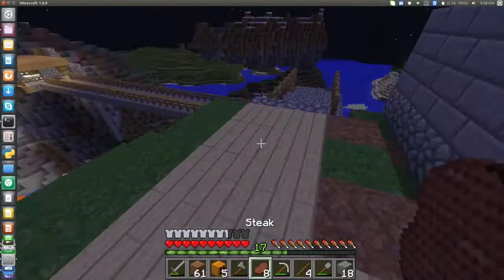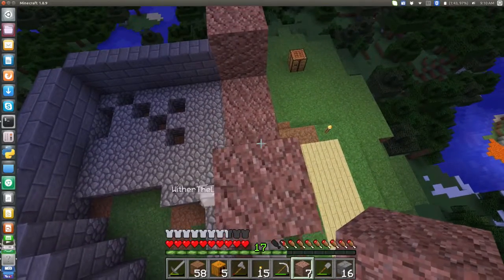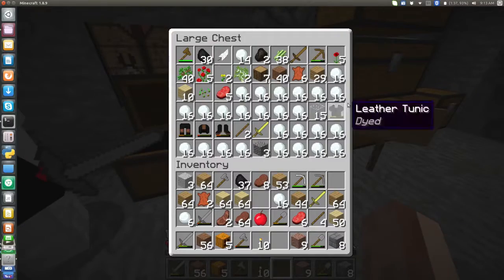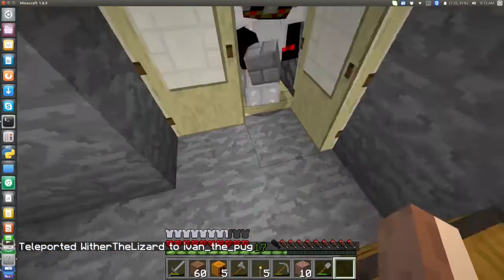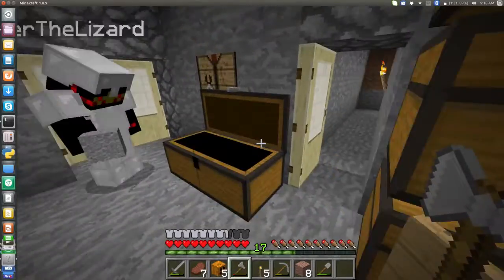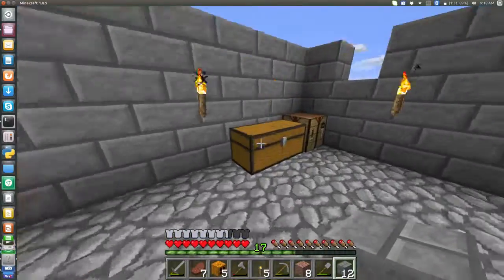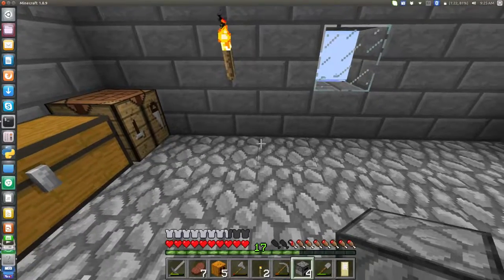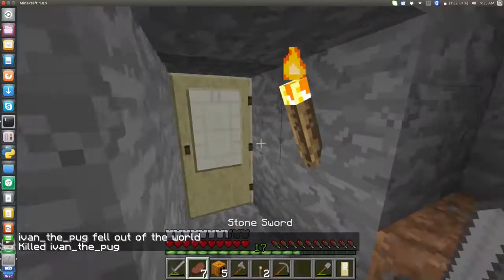Minecraft: Castle Complete 1.8[S1E11]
Hey guys, this is the 11th video and me and Nate are finishing the castle!